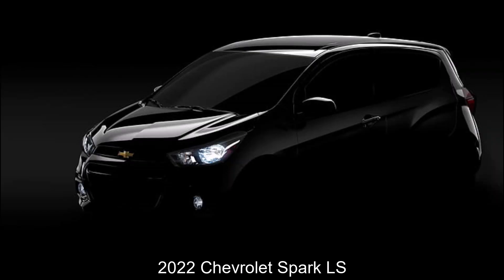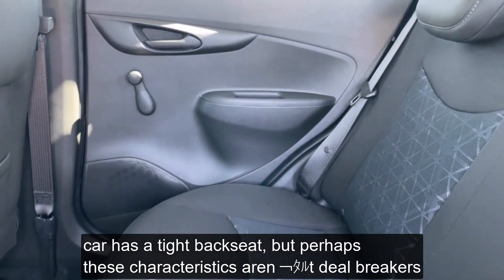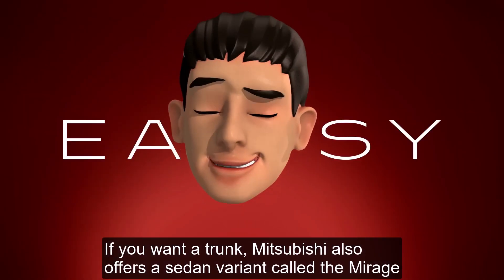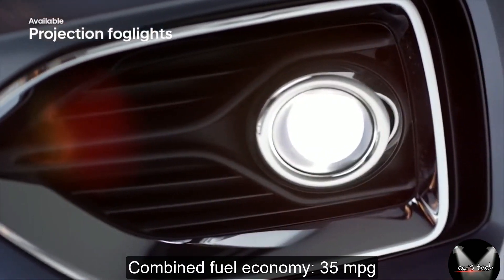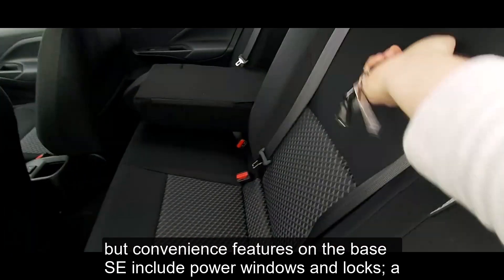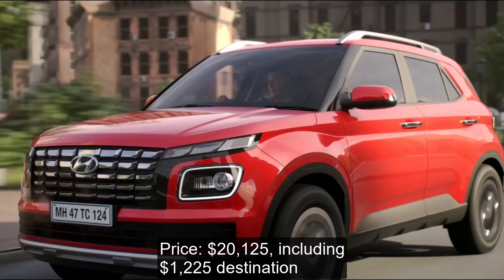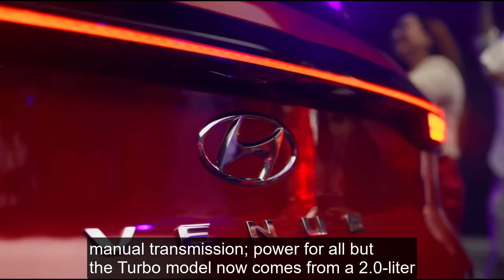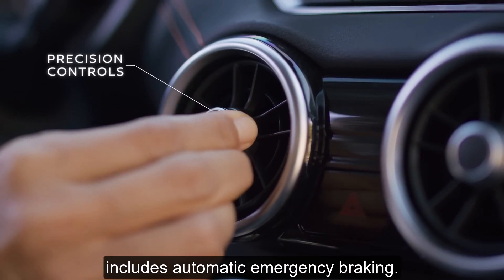Top 9 Cheapest Car in 2023 with Price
Queries Solved :

2022 Chevrolet Spark LS,
Mitsubishi Mirage ES,
2022 Kia Rio LX,
Hyundai Accent SE,
Nissan Versa S,
Kia Forte FE,
Hyundai Venue SE,
Hyundai Venue S,
Nissan Sentra S,
Rolls-Royce Boat Tail,
Bugatti La Voiture Noire,
Bugatti Centodieci,
Bugatti Divo,
Bugatti Bolide,
Pagani Huayra Roadster BC,
Bugatti Chiron Super Sport 300+,
Bugatti Chiron Pur Sport,
Lamborghini Sian Roadster,
Aston Martin Valkyrie AMR Pro,
Rolls-Royce Boat Tail,
Ferrari SF90 Stradale,
Aston Martin Valkyrie,
Tesla Model X Plaid,
Lucid Air Dream Edition Performance,
Bentley Flying Spur,
Range Rover,
Mercedes S-Class,
Bentley Continental GT,
Rolls Royce Phantom,
Porsche Panamera,
Bentley Bentayga,
Bentley Flying Spur,
Range Rover,
Mercedes S-Class,
BMW 7 Series,
top 9 channel,
top 9 videos,
top 9,
Top 9 Most Luxurious Cars in The World,
fastest car in 2023,
fastest car in 2024,
most expensive cars,
expensive exotic cars,
exotic cars,
expensive cars 2023,
top 10 fastest car,
2023 best cars,
high speed cars,
best cars to buy in 2023,
2023 model,
2022 cars,
top 10 cars,
best cars,
luxury car,
Luxury sedan,
sedan cars,
new cars 2022,
best suv 2022,
luxury suv 2022,
suv,
most expensive suv,
most expensive car,
world's most luxurious car,
most luxurious cars,
ultimate luxury car,
cars 2022,
car 2022,
best cars 2022,
new luxury cars 2022,
new car 2022,